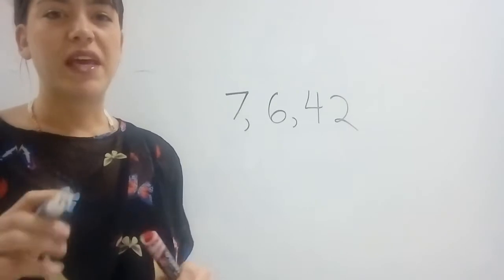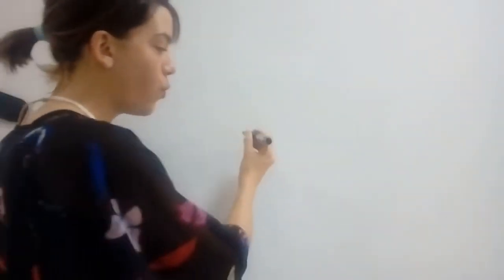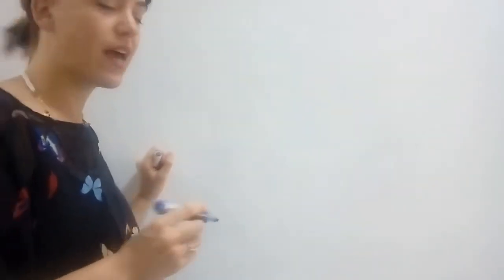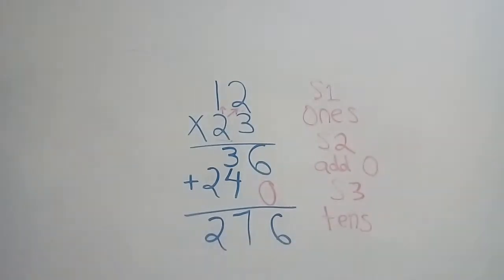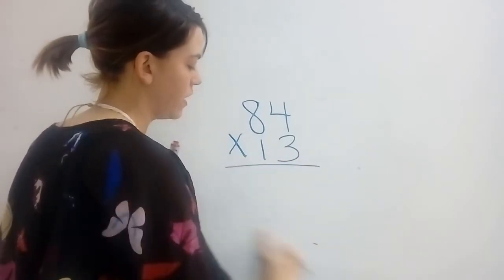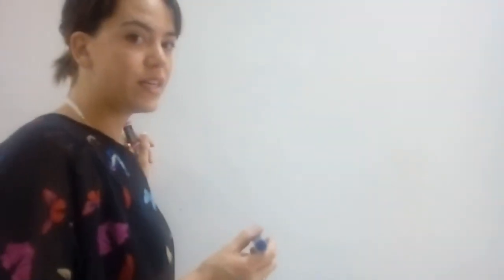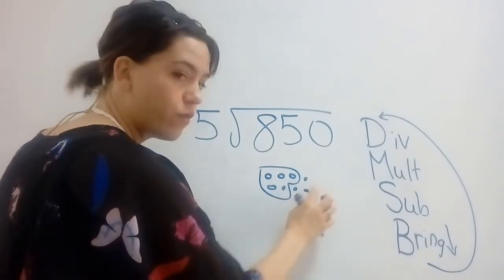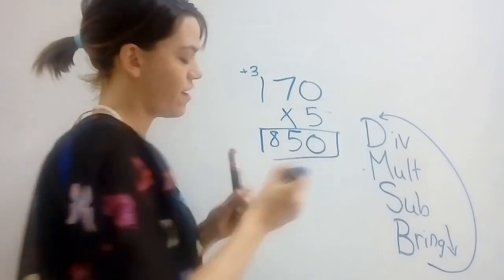Patterns in multiplication and division p3